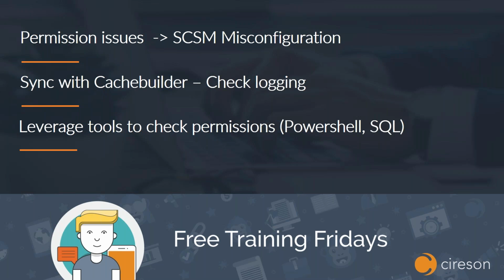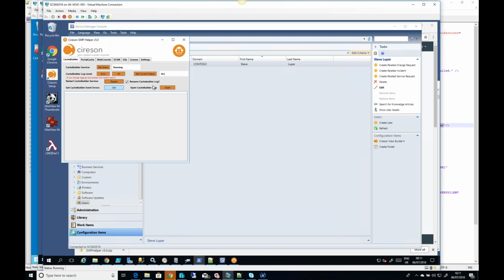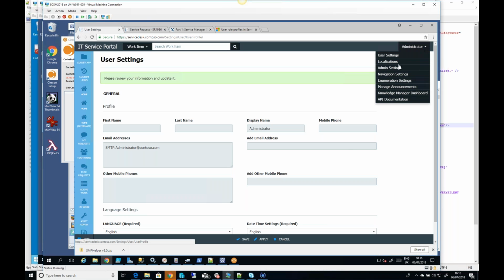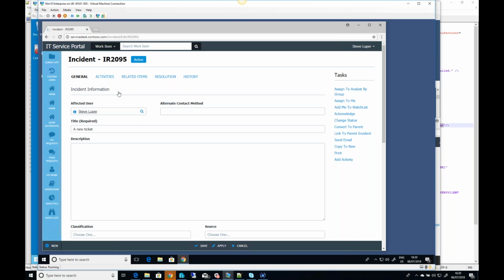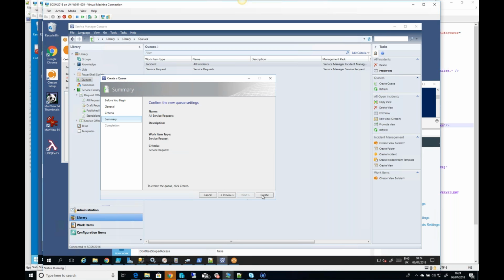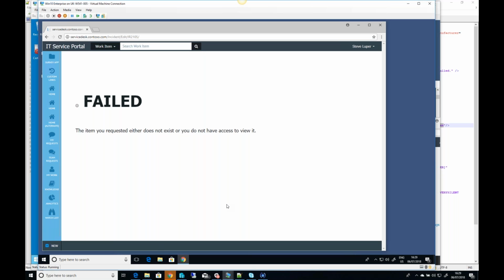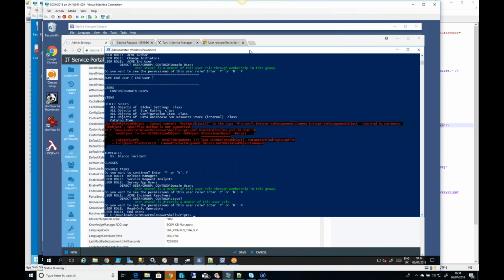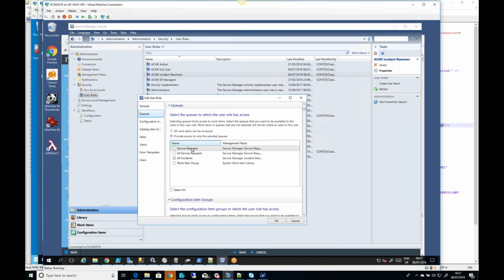Free Training Friday: Troubleshooting Permissions in Microsoft Service Manager